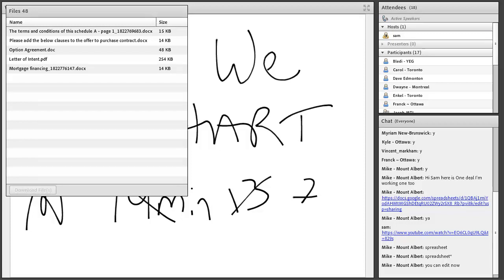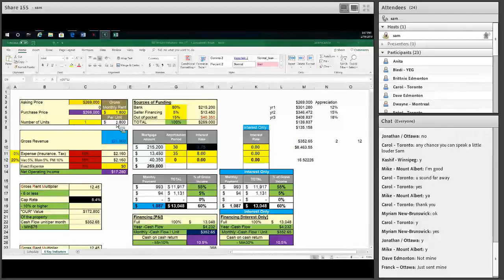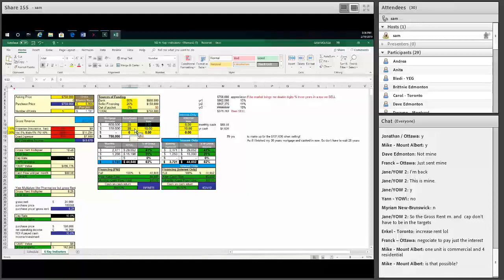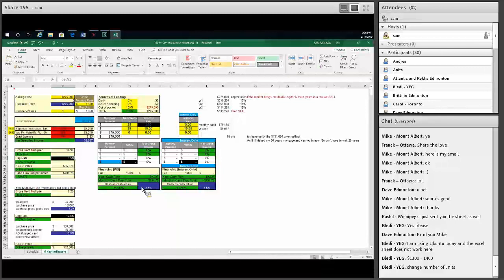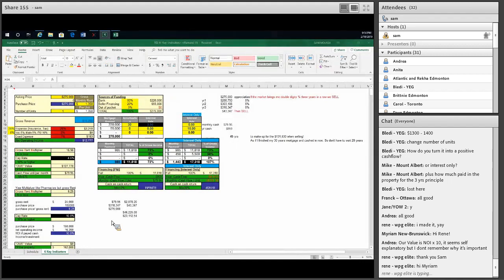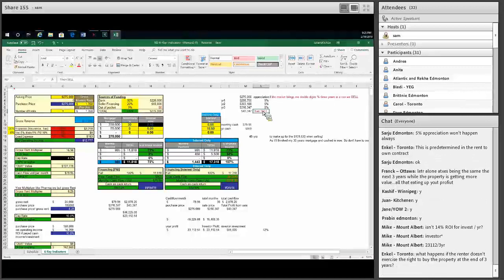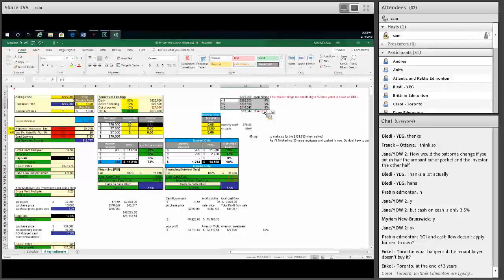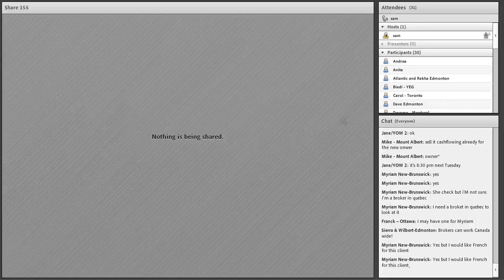Elite Support Weekly Meeting - Evaluating Properties.